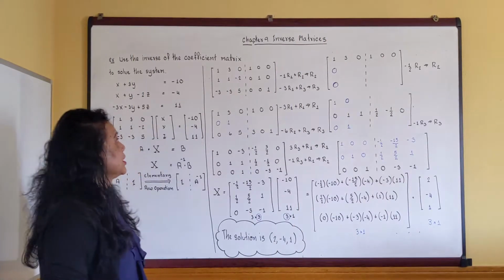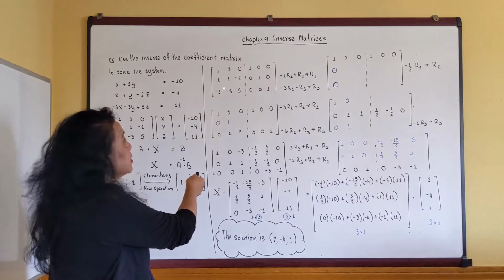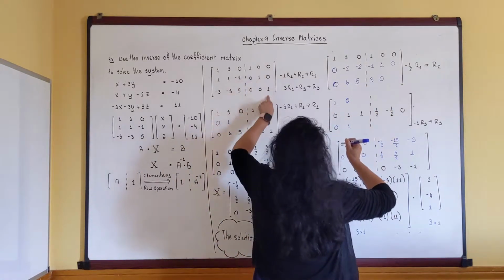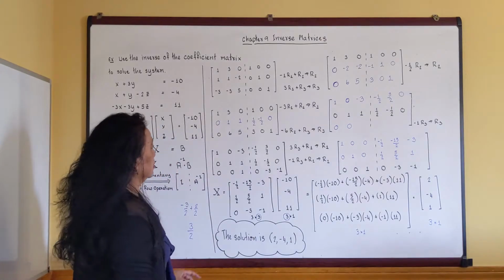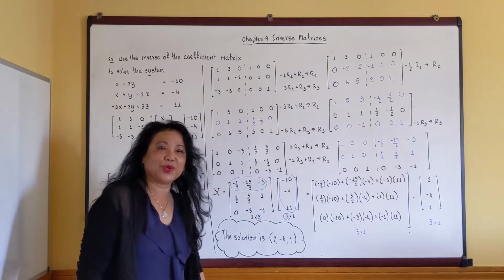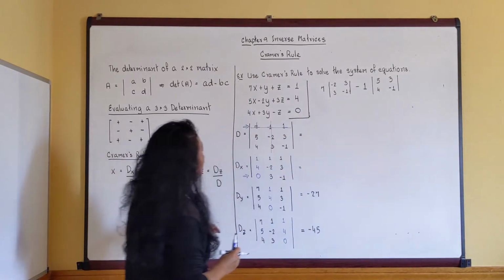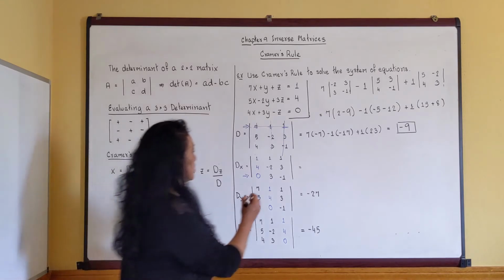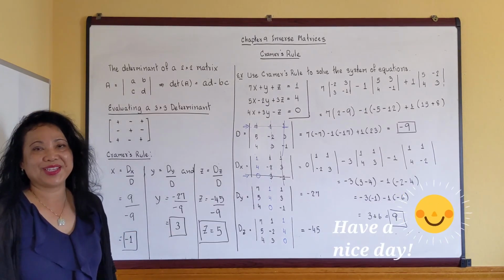Math 140 Chapter 9: Matrices and Determinants Part 3